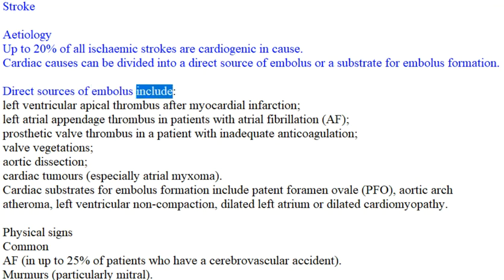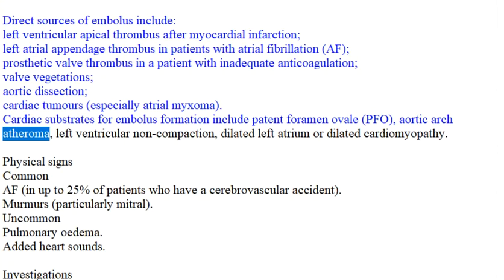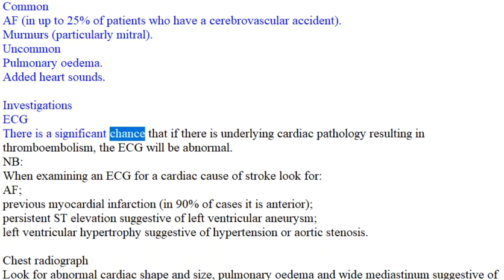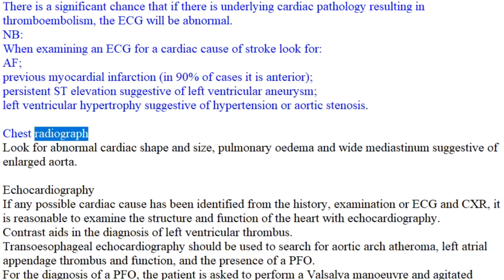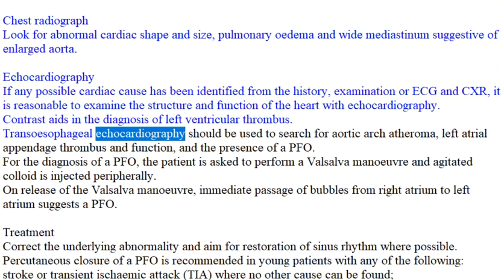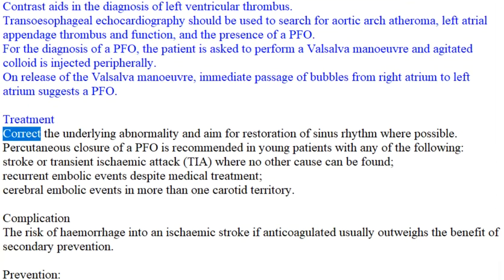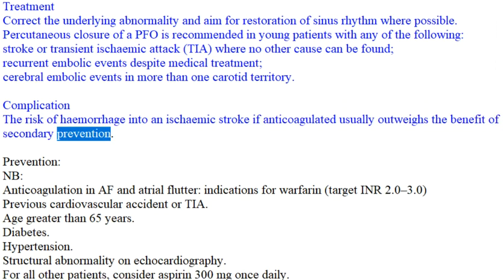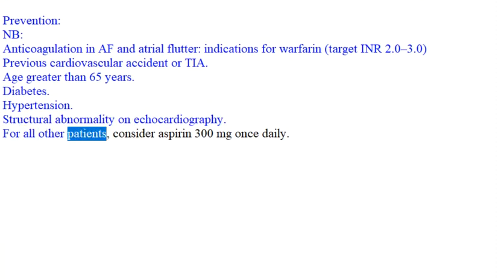Stroke IN CVS